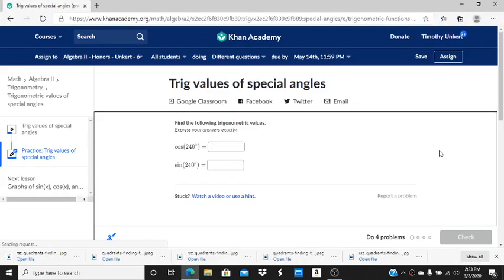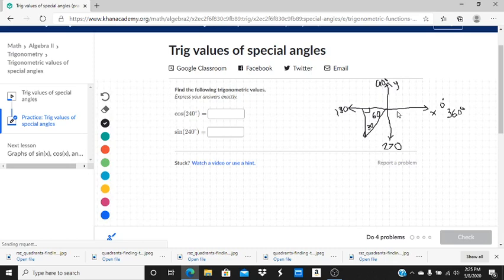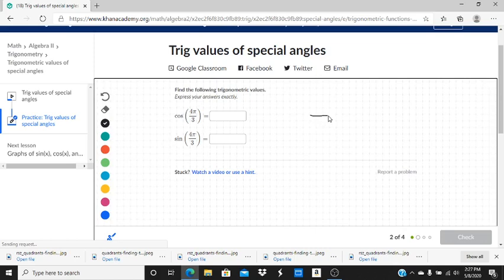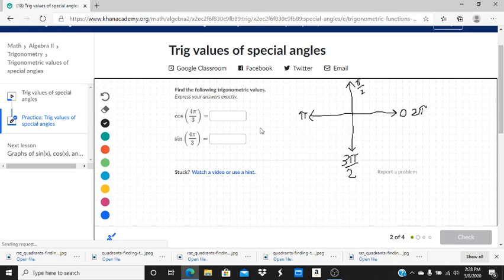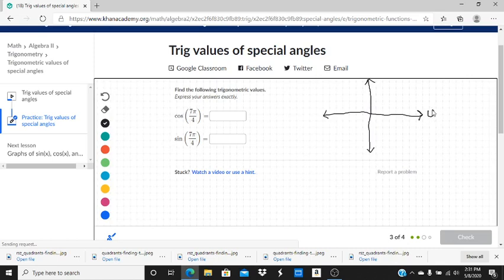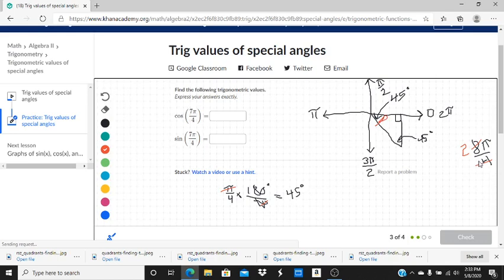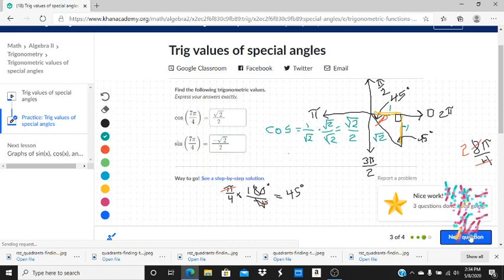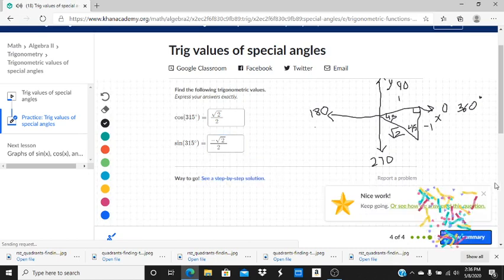Reviewing Khan Academy's "Trig Values of Special Angles" Assignment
In this video I review Khan Academy's "Trig Values of Special Angles" assignment, showing you how I would complete some of the problems.